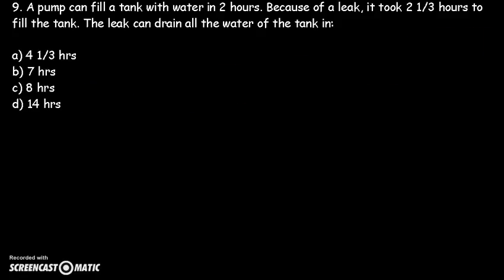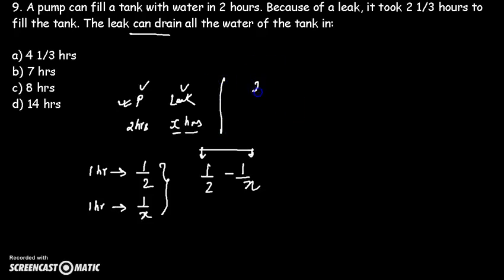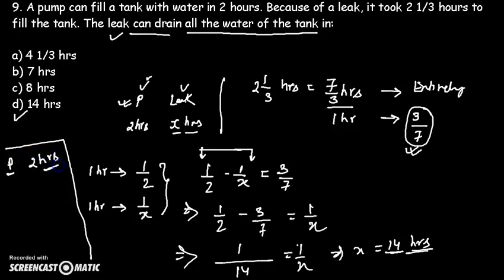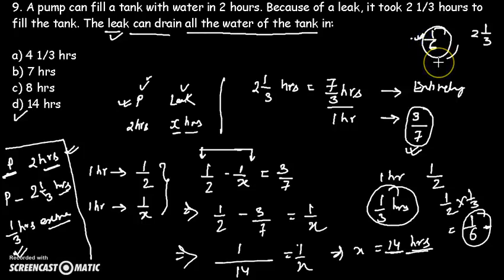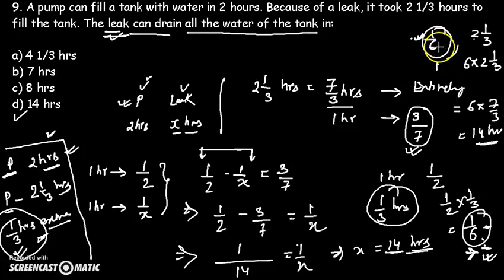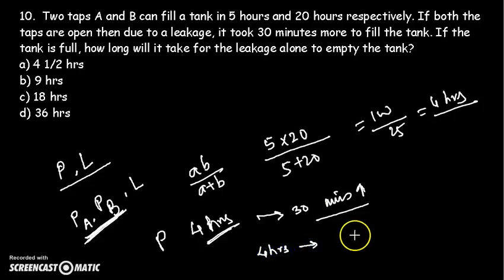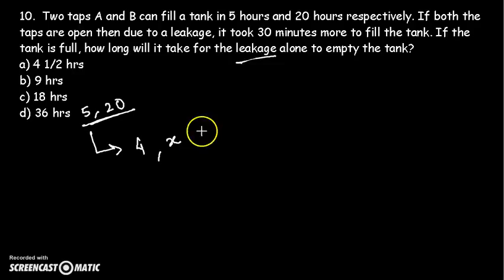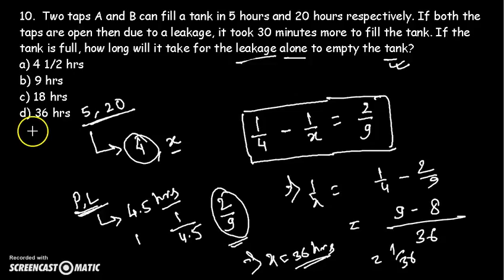Pipes and Cisterns- Part3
More questions on "Pipes and Cisterns". Visit onlinepsa.in for more aptitude questions, shortcuts and ways to solve.